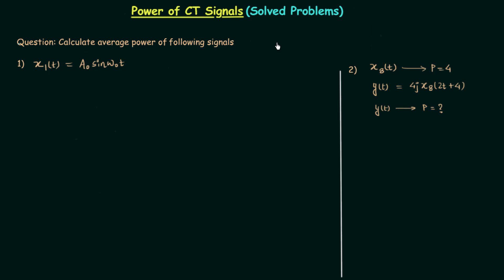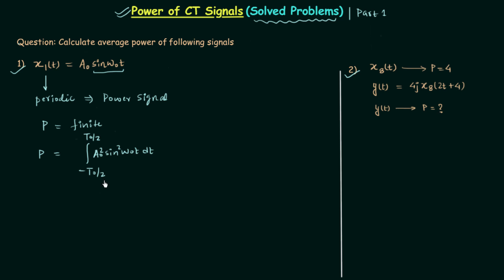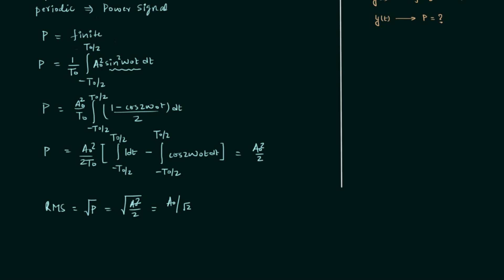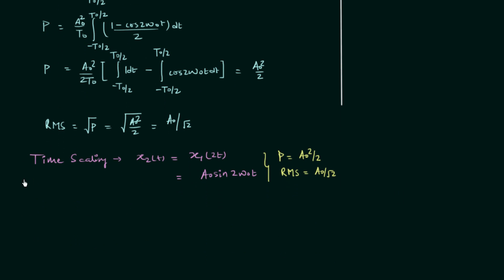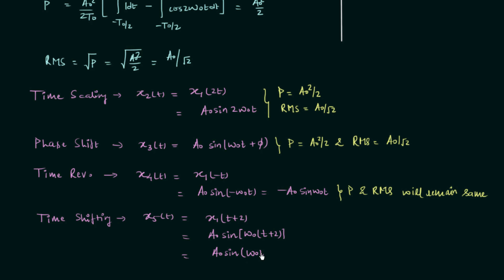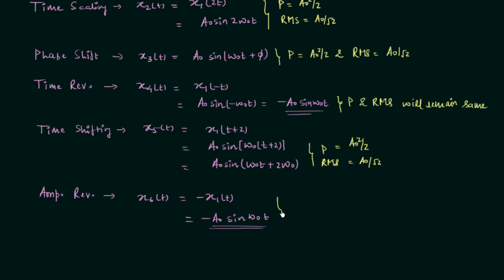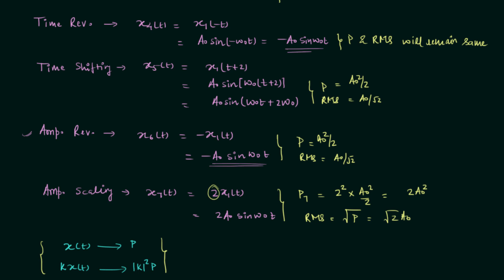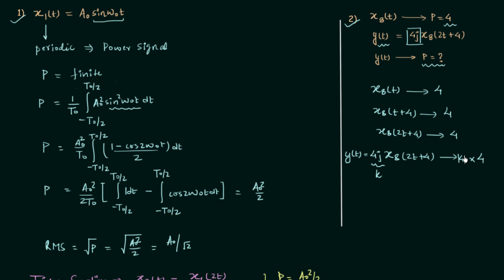Power of CT Signals (Solved Problems) | Part 1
Signal and System: Solved questions on the calculation of average power of continuous-time signals.
Topics Discussed:
1. The example problem on the calculation of the average power of a continuous-time signal.
2. RMS value calculation.
3. Effect of time-scaling on the power of a signal.
4. Effect of phase-shift on the power a signal.
5. Effect of time-reversal on the power of a signal.
6. Effect of time-shifting on the power of a signal.
7. Effect of amplitude-reversal on the power of a signal.
8. Effect of amplitude-scaling on the power of a signal.